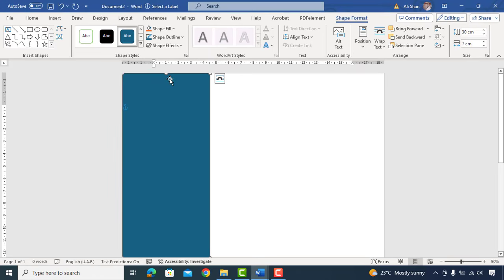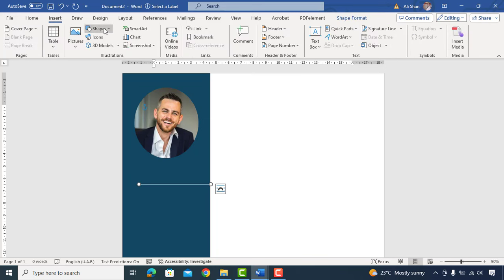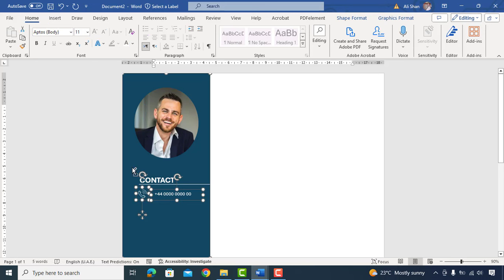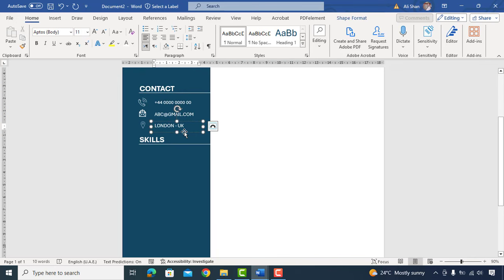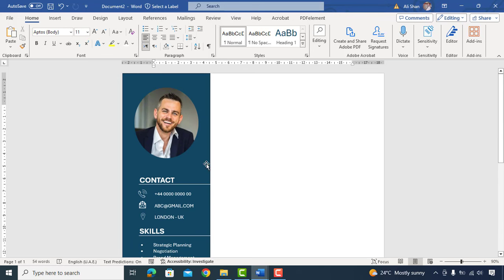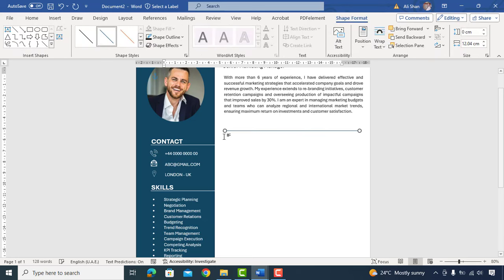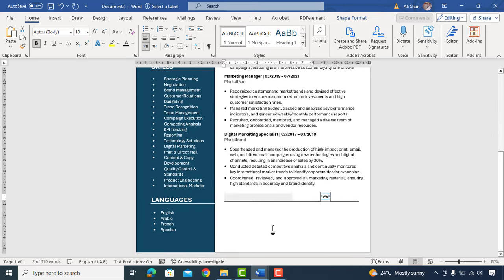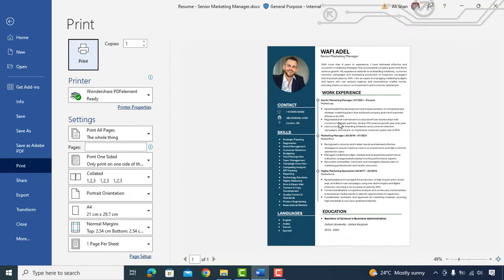How to Make Resume in MS Word | Professional CV Format for Job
In this video I have showed step by step how to make a professional Resume for free in Microsoft Word. All you need is to follow the video till end and I'm pretty sure you'll be able to create a professional CV for job.

How to make CV
CV Format for Job
Best CV format